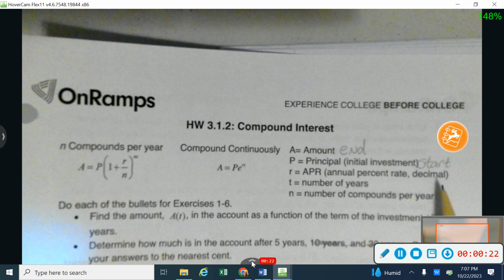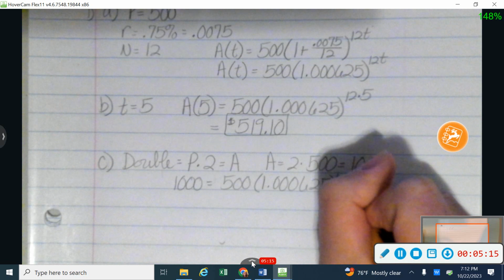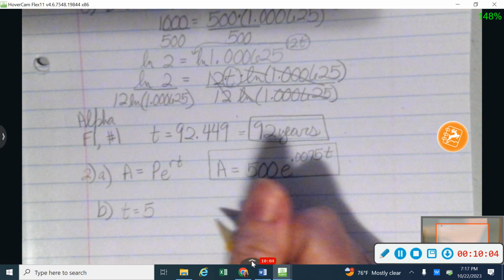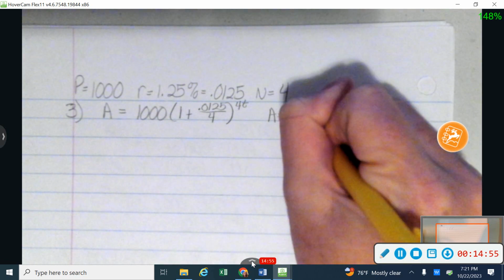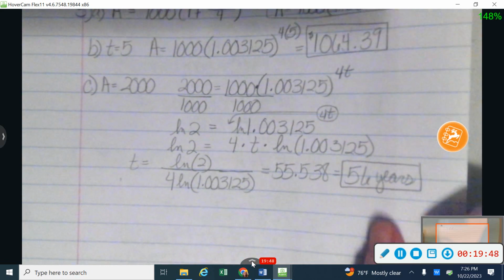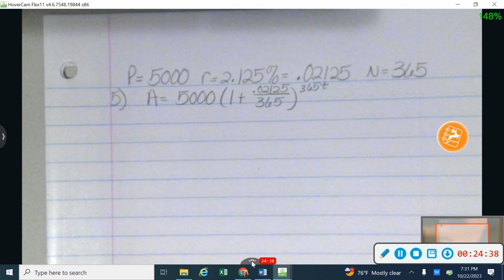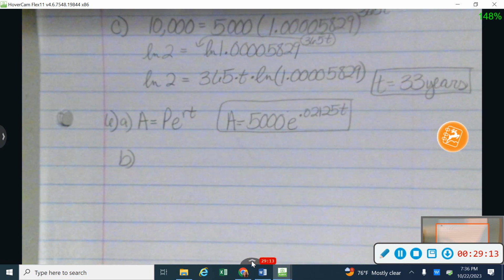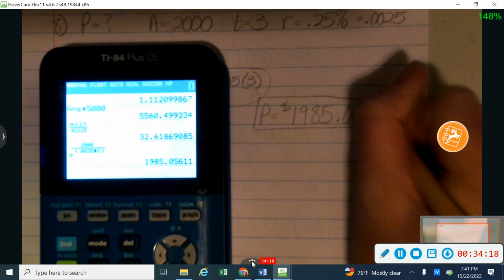Hmwk help 3 1 2 Interest